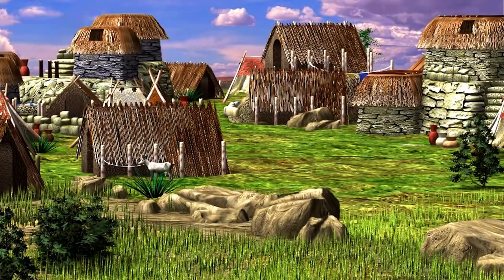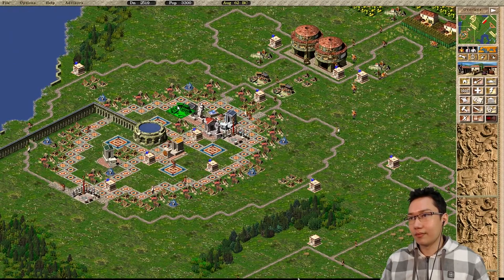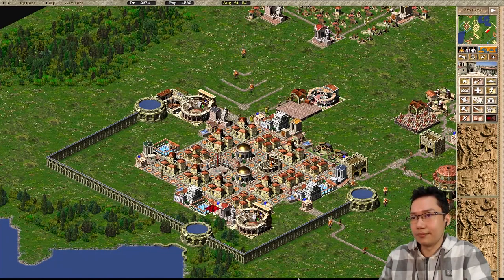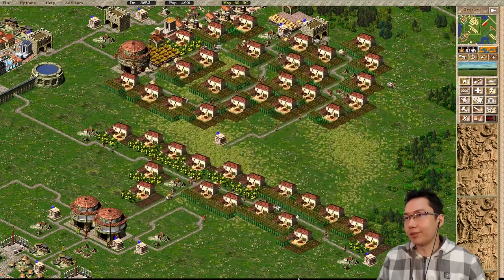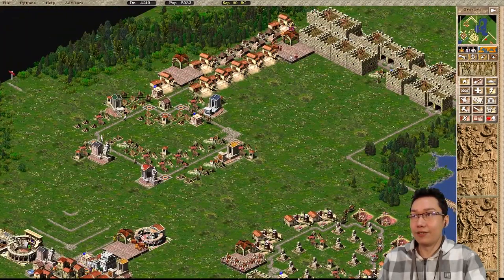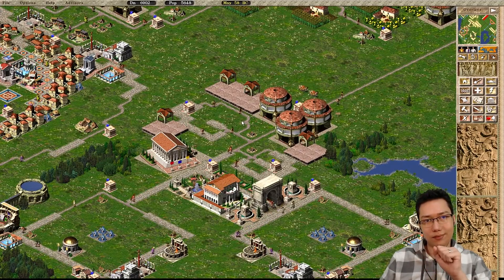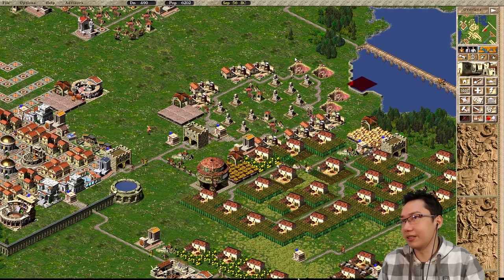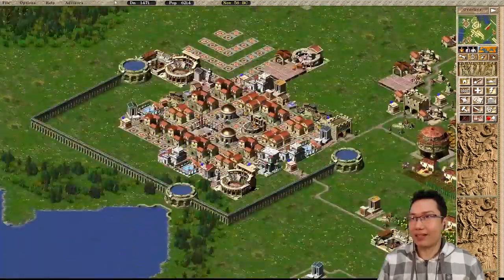2018 02 13 Caesar III ► #27 Lutetia Part 3 & Developed Fruit Blocks! HD Campaign Gameplay